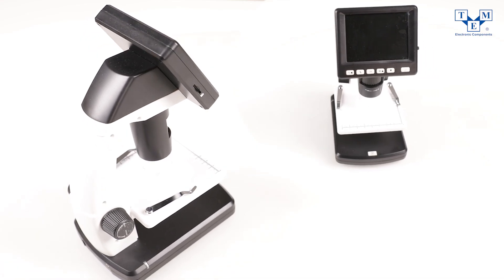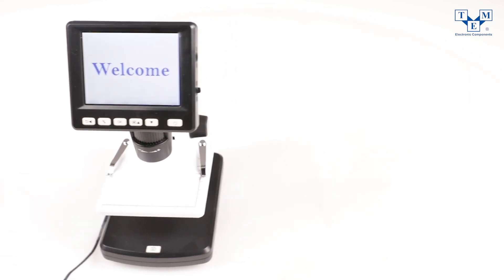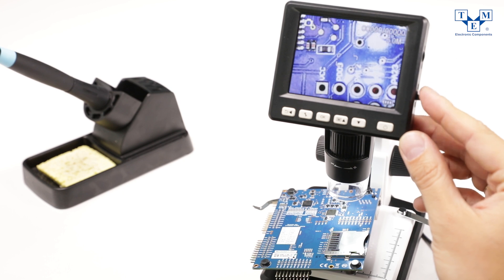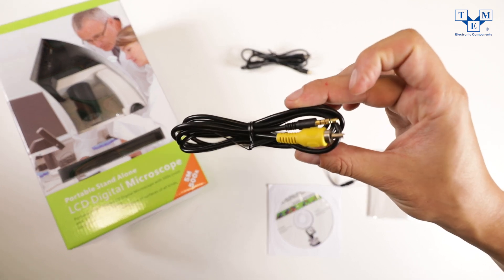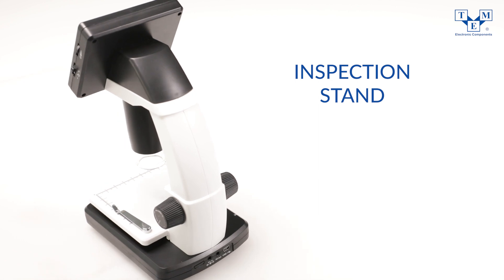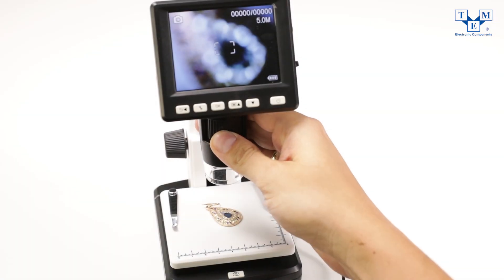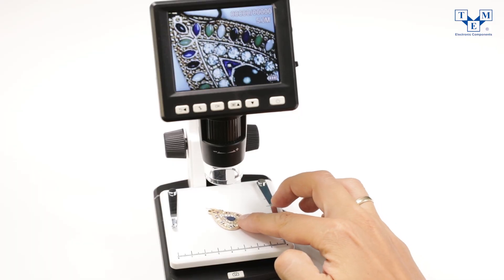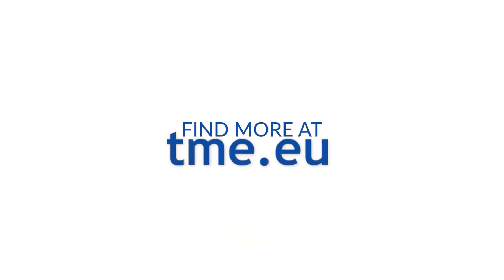NEWBRAND digital microscope NB-MIKR-500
Type of tool: digital microscope
TME Symbol: NB-MIKR-500

Inspection tool features:
 • djustable base
 • djustment of light intensity
 • image recording
 • microSD cart slot
 • photos recording
 • sensor 5MP
 • stepless lighting adjustment

Standard equipment:
 • cleaning cloth
 • RCA video cable
 • software
 • USB cable